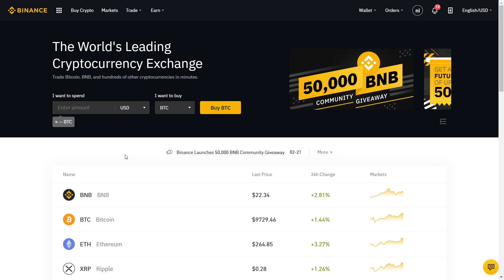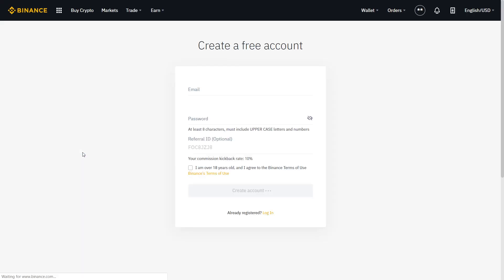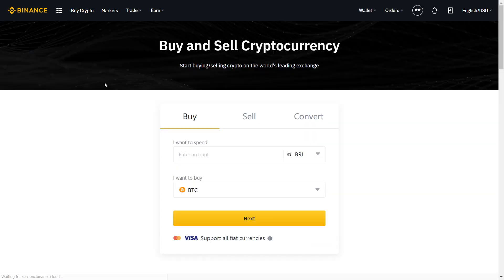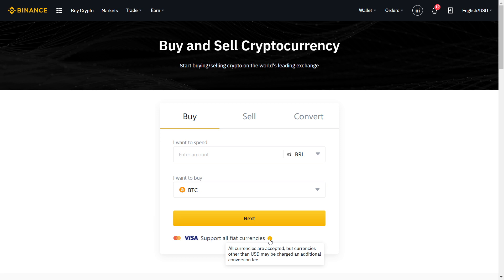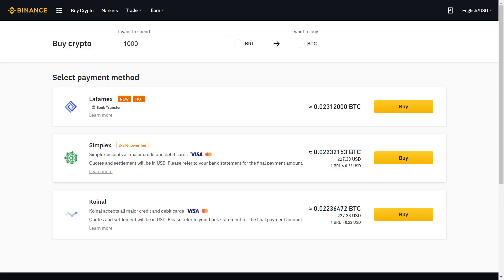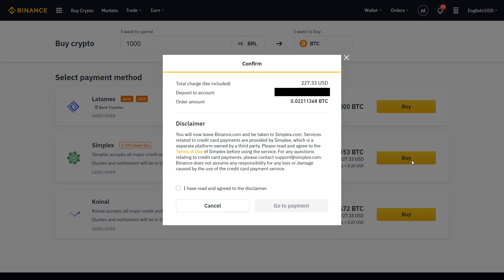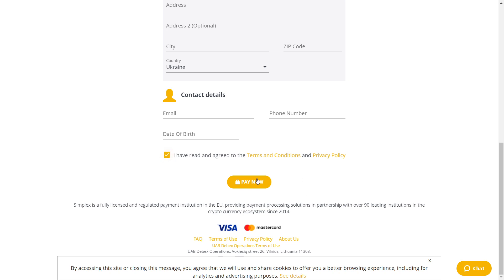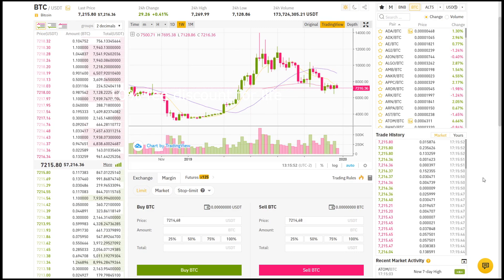How to Buy Bitcoin with Credit Card / Debit Card on Binance 2021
How to Buy Bitcoin with Credit Card on Binance 2021
How to Buy Bitcoin with Debit Card on Binance 2021